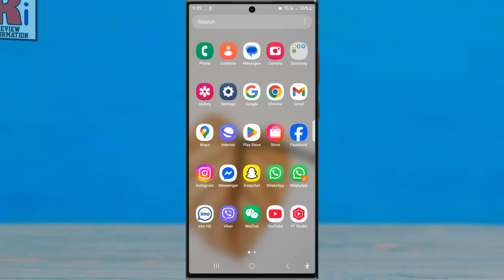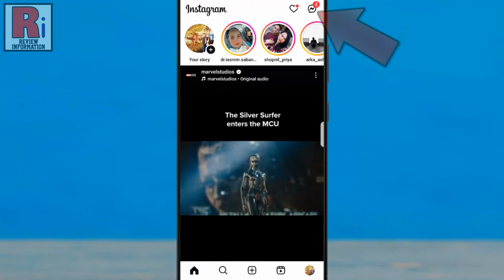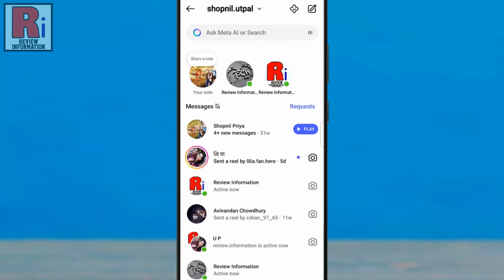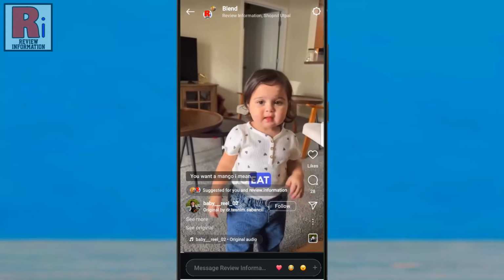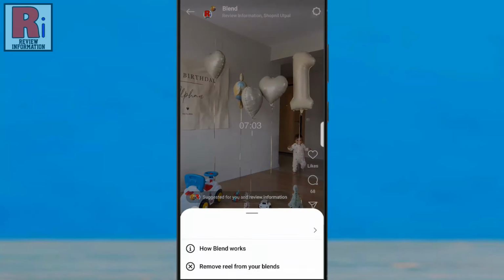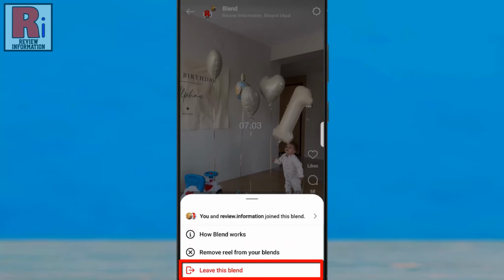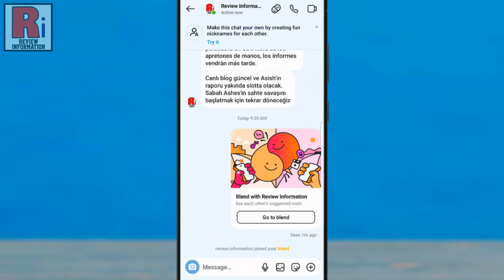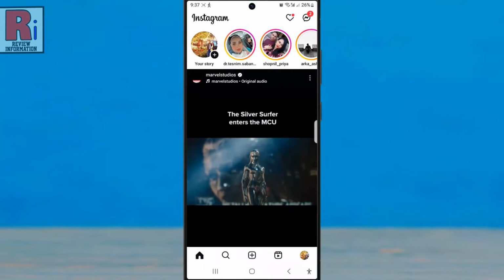How to Use Instagram Blend Feature (2025) – Share Reels with Friends!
In this video, you’ll learn how to use Instagram's new Blend feature (2025) – a fun and easy way to share and watch personalized Reels with your friends in a private chat.

Instagram Blend lets you and a friend (or group) create a shared Reels feed that’s curated based on your combined interests. Whether you're into comedy, dance, DIY, or trending content, Blend makes discovering and enjoying Reels together more interactive than ever.

✅ Whether you're a casual user or a creator looking to connect with your audience more deeply, Blend adds a whole new level to your Instagram experience!